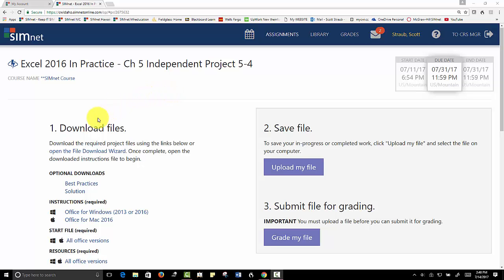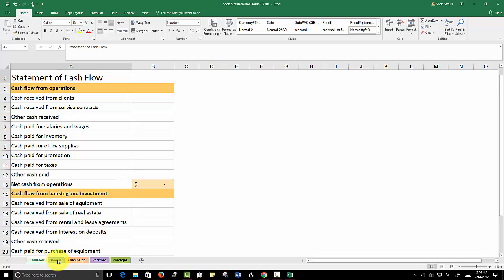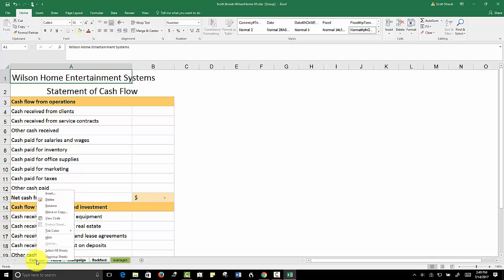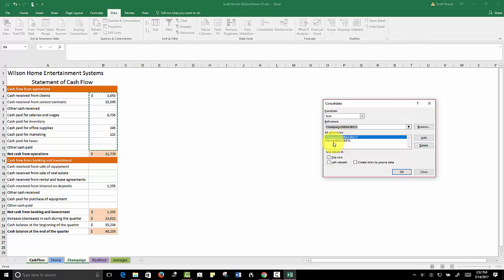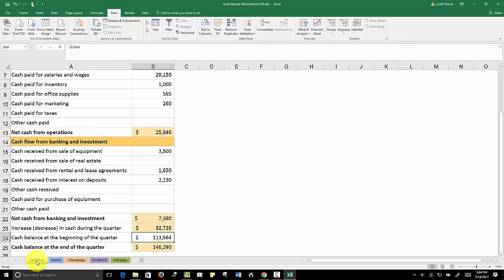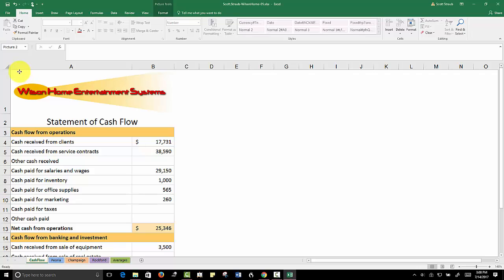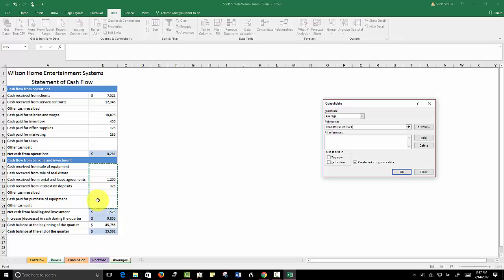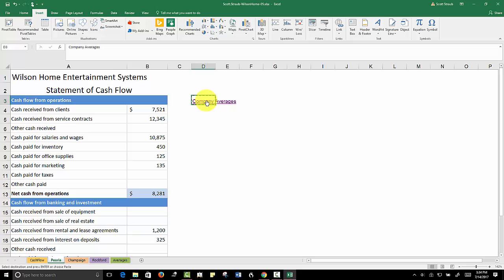Video Tutorial Excel Chapter 5 In Practice Independent Project 5-4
Video Tutorial Timeline - Excel Chapter 5 In Practice Independent Project 5-4. Video narrated by assistant professor Scott Straub from the College of Western Idaho.

0:00 - Step 1: Open start file; enable editing
3:56 - Step 2: Group sheets
5:14 - Step 3: Edit and format grouped sheets
8:34 - Step 4: Select Cashflow sheet
8:43 - Step 5: Build a static consolidation
12:06 - Step 6: Build a static consolidation
14:14 - Step 7: Build a static consolidation
15:21 - Step 8: Insert a picture
19:26 - Step 9: Create a dynamic consolidation
24:36 - Step 10: Insert and copy a hyperlink
27:08 - Steps 11, 12 and 16 - Save and close the document; upload and save your project file; Submit project for grading